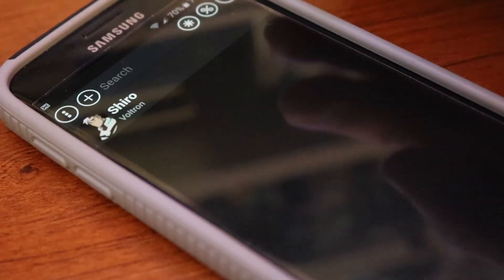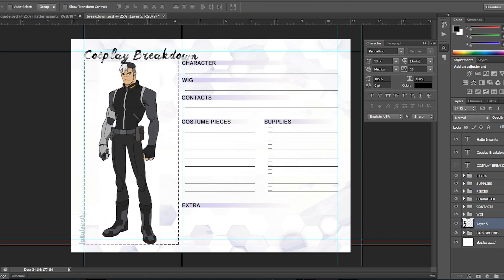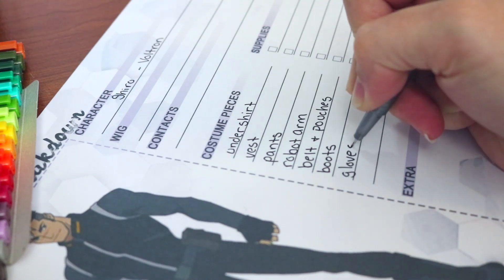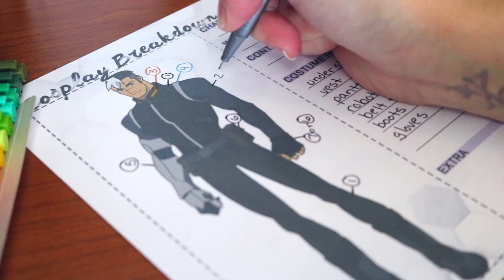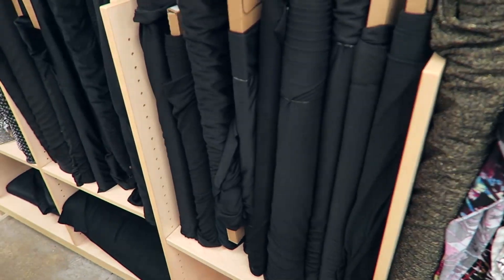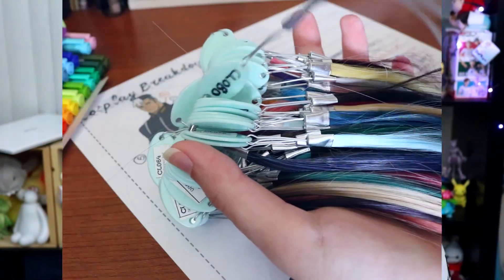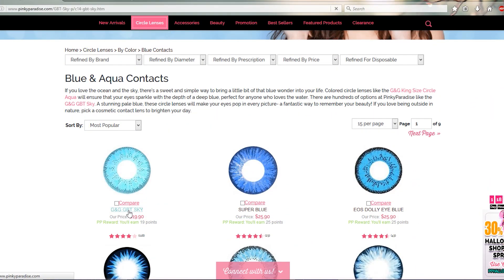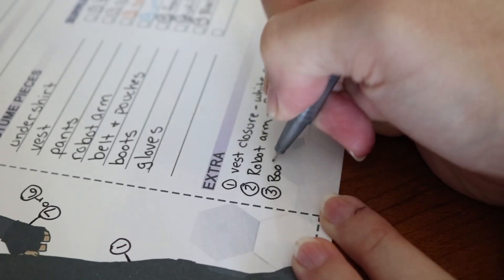Let's Cosplay! : Creating a Cosplay Breakdown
Hey everyone! For this Let's Cosplay installment I decided to take you through the very beginning steps of the costume process and show you some tips on how I make my very own cosplay breakdowns & why it's so important!

In my opinion you should never skip the planning process for any kind of project; even if you've done said project 100x over having a clear plan is going to be a lifesaver in the end and help prevent any unnecessary mistakes.

Additional Note: The design of my Breakdown in this video is 100% my own for my personal use only. Please refrain from duplicating or copying this original design which was shared for the sake of the video. I have provided a link below to a free usable one for anyone interested.